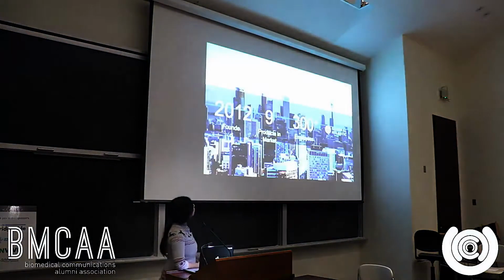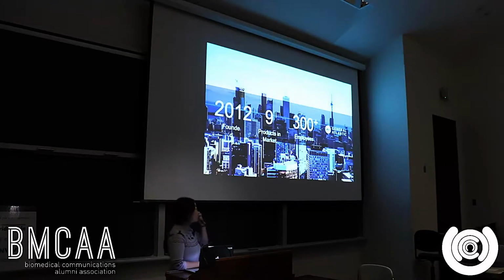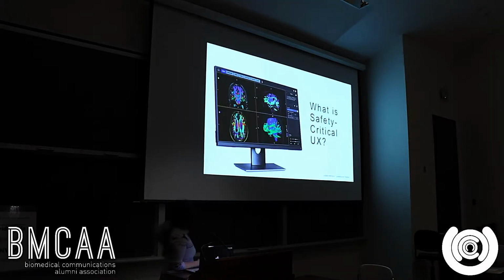BMCAA UnCon 2017 – Cindy Lau – UX design in a Medtech Context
Cindy Lau graduated from BMC in 2012, and has worked as a UX Designer at AXS Studio and is now at Synaptive Medical Cindy will discuss some special considerations for user interface design in medical applications.

You can learn more about the speakers and their talks